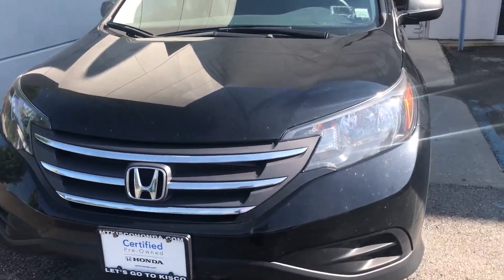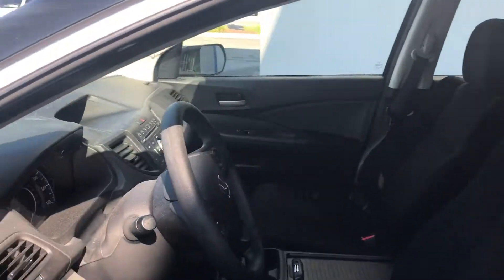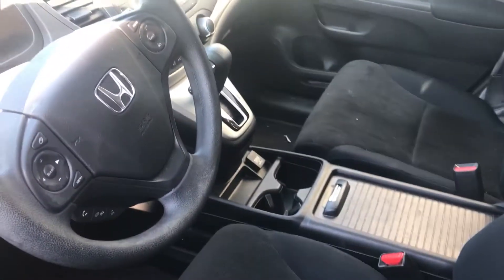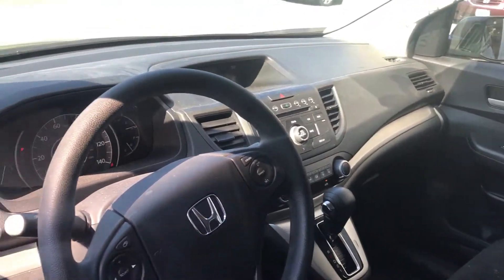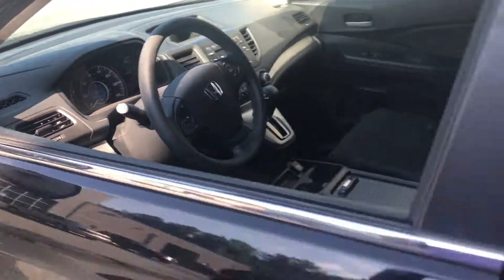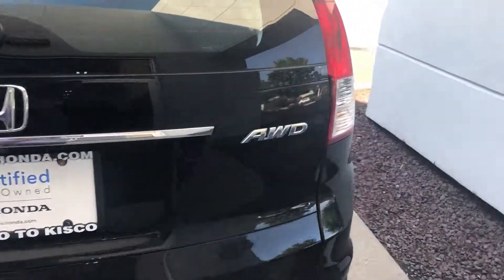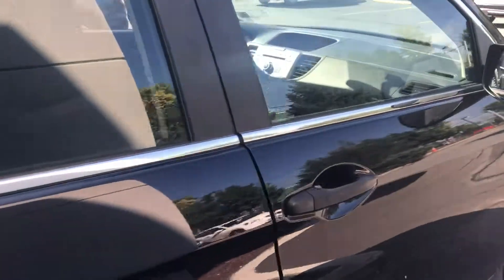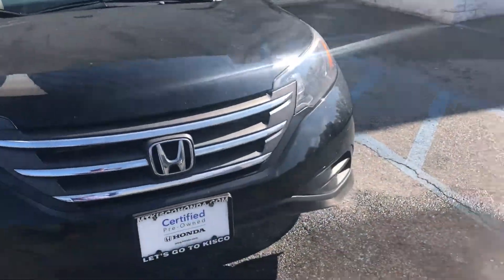2014 Honda CR-V LX For Will From Issac At Mt Kisco Honda 650 BedFord Road